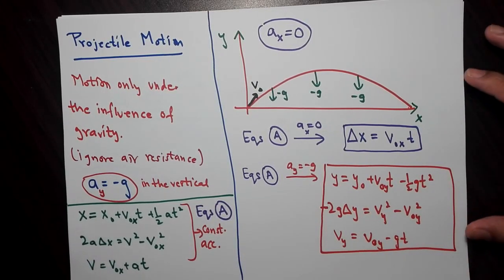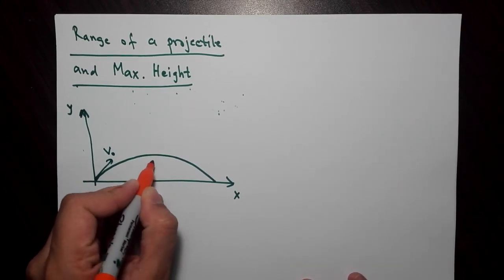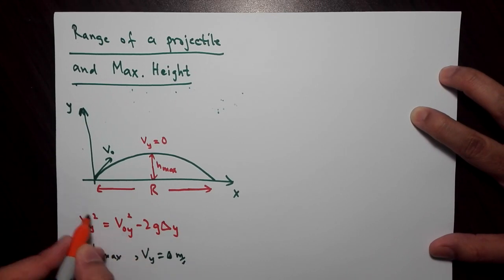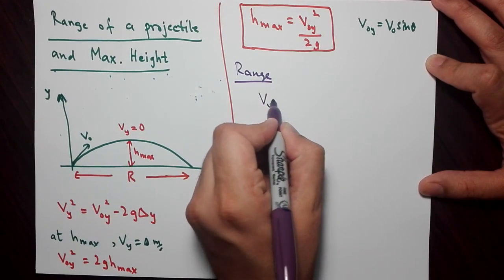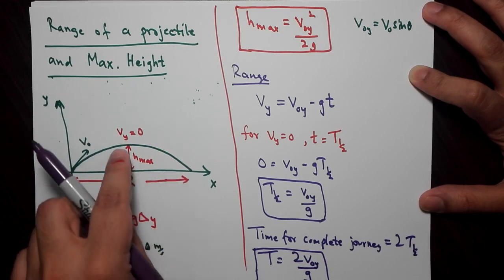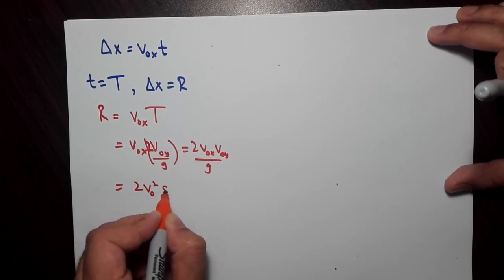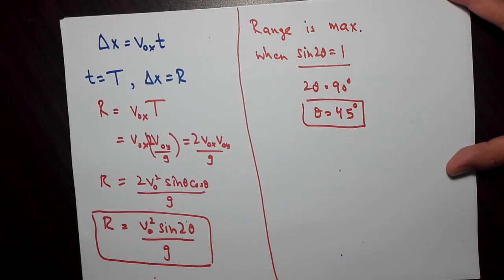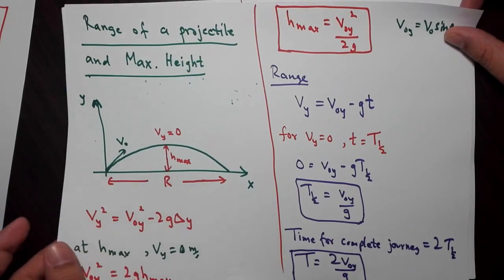Projectile Motion (2). Range and Maximum height.